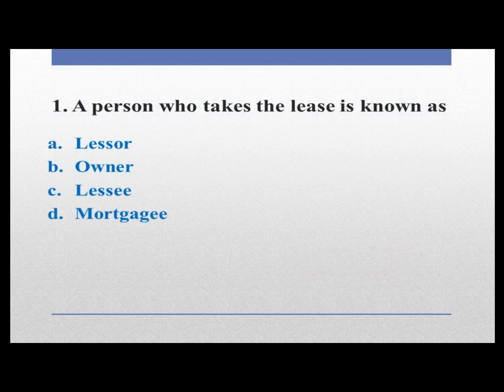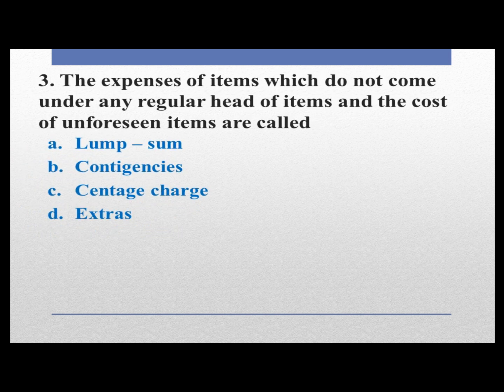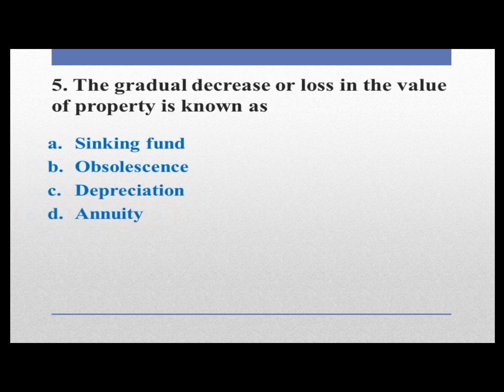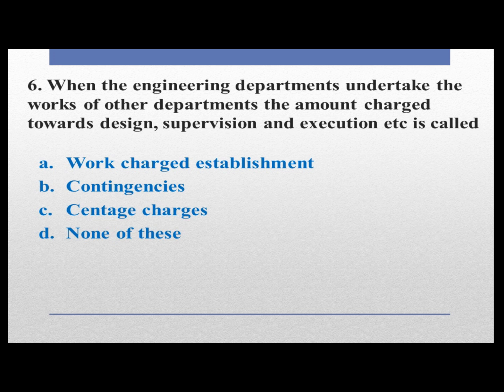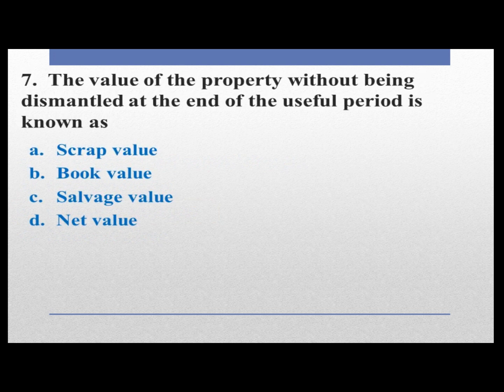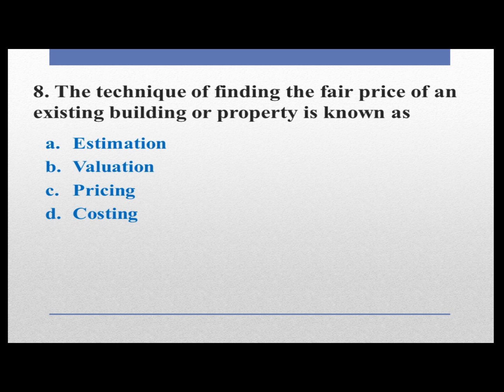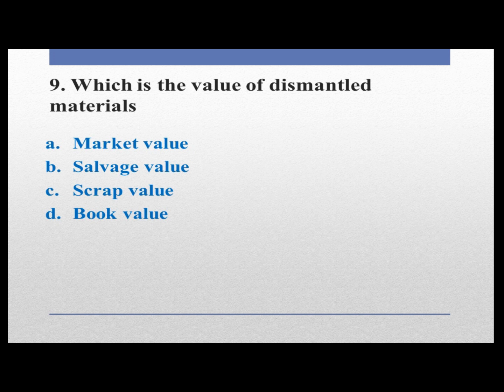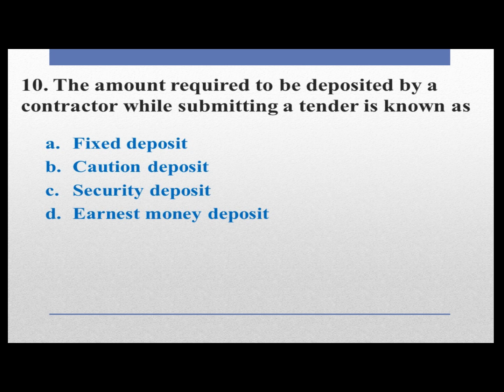ESTIMATION || PREVIOUS QUESTIONS || CIVIL ENGINEERING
This video consists of 10 previous questions from estimation